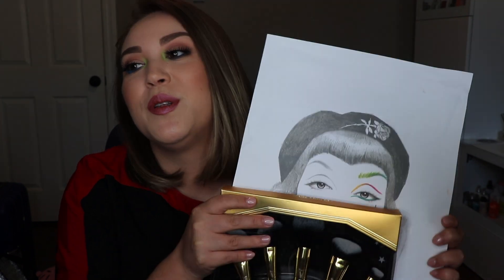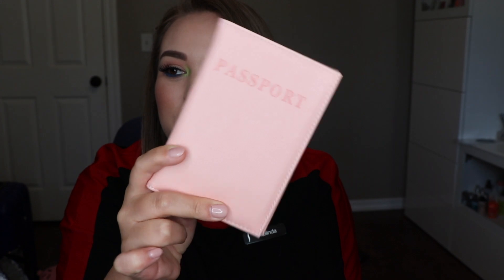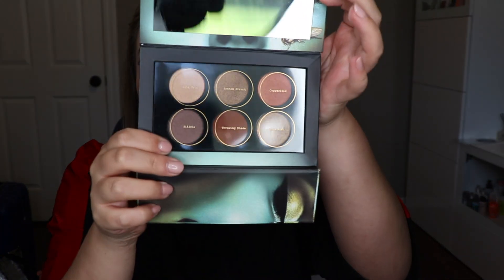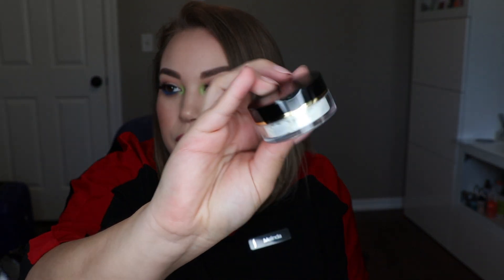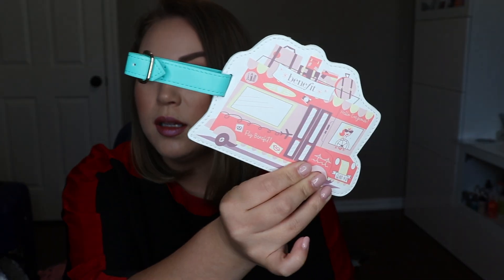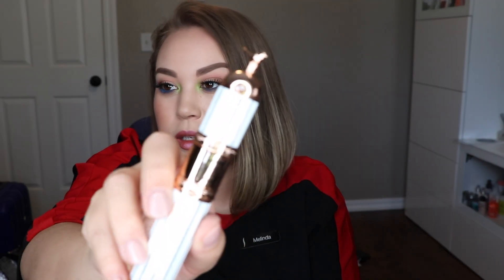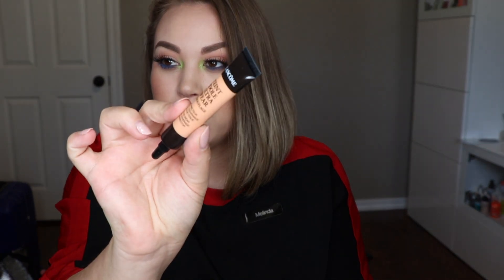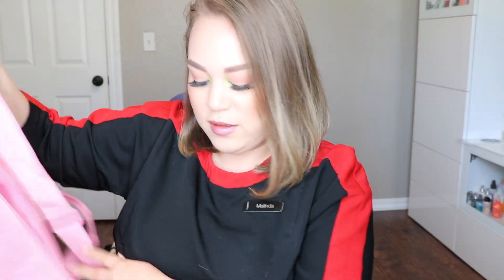Sephora Gratis Haul: TIPS Las Vegas Part 1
I had an amazing opportunity to attend TIPS (Teach Inspire Play Summit) with Senior Artists and Senior Skincare Advisors from around the country, I wanted to share what I recieved while I was in Vegas ... Stay tuned for Part 2!